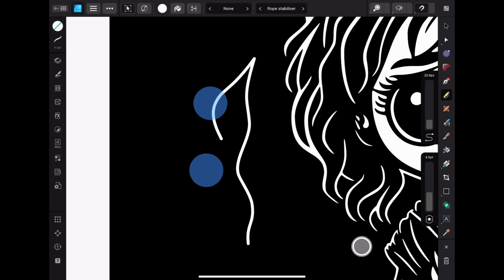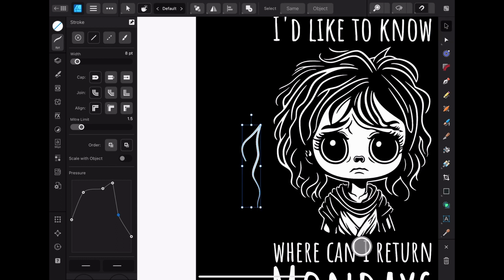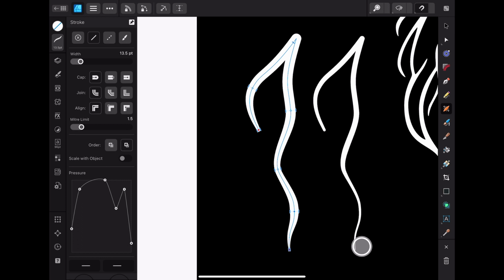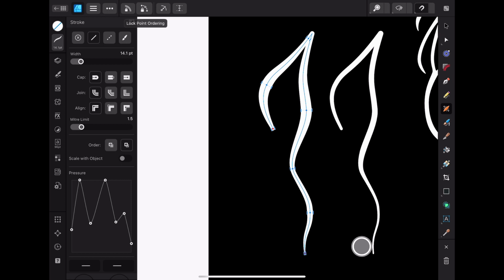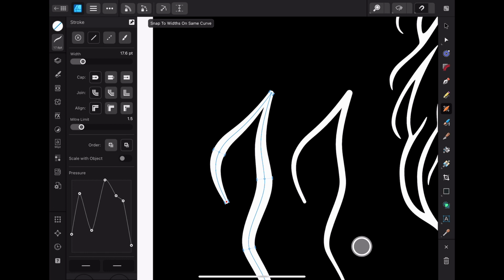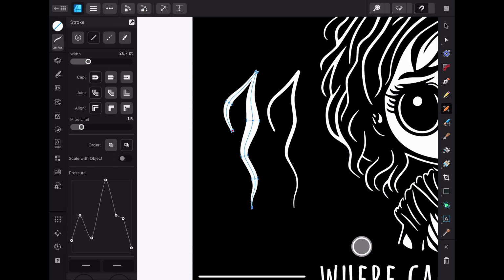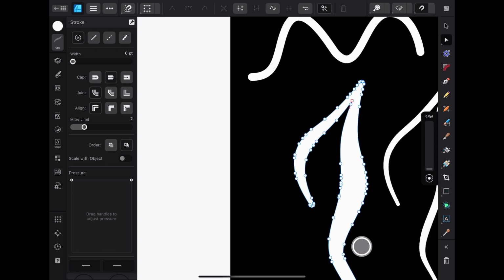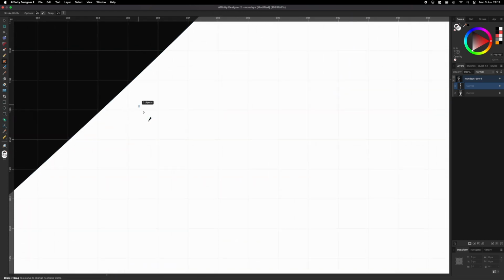New Affinity Designer Tool for iPad and Desktop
Discover the new Stroke Width Tool in Affinity Designer 2.5! This tool makes adjusting stroke widths easier and more precise. In this video, I show you how to use it on the iPad and desktop versions of Affinity Designer. Whether you’re using a drawing tablet or a mouse, the Stroke Width Tool will help you create beautiful, hand-drawn-looking strokes effortlessly.

Learn how to use the Stroke Width Tool with step-by-step instructions.
Explore the additional features of the Width Tool for more control.
See how it integrates with the Stroke Studio and Pressure Panel.
Understand the differences between the iPad and desktop versions.
Tips for using the Width Tool with both simple and complex strokes.
Check out my Etsy store for SVG files and more designs: neverdrewbefore.etsy.com